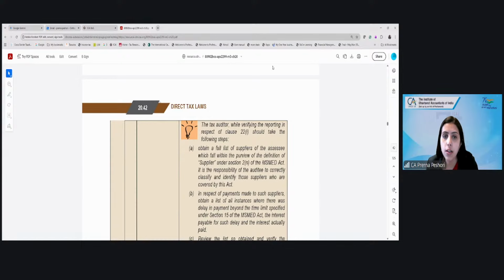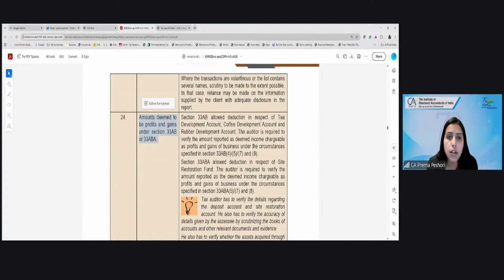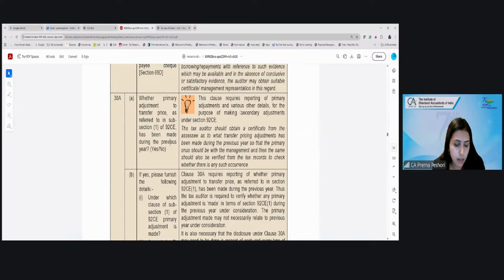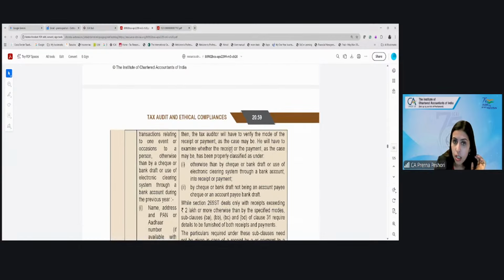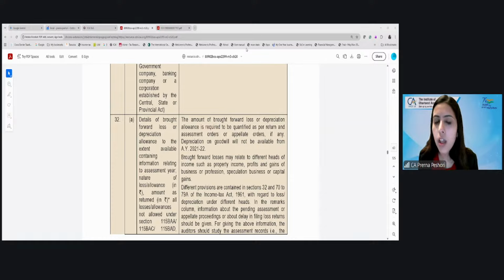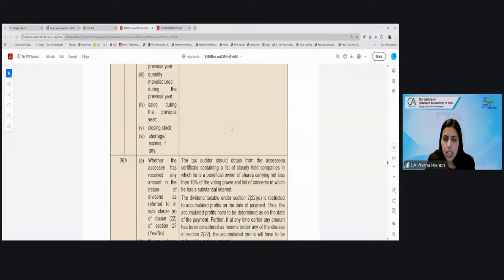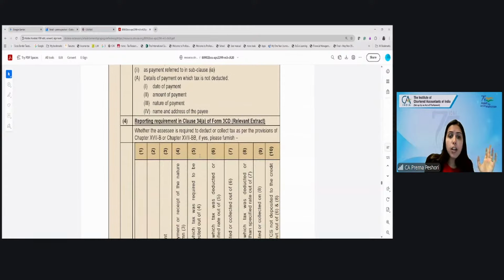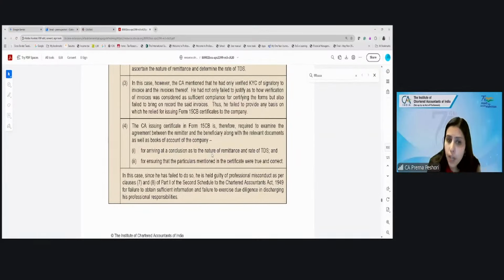Final Paper 4: DTL & IT | Topic: Tax Audit and Ethical Compliances | Session 2 | 23 Dec, 2025